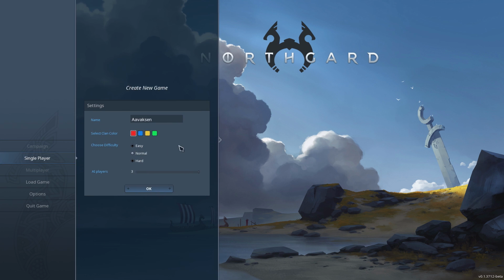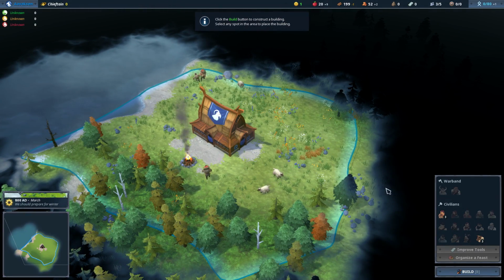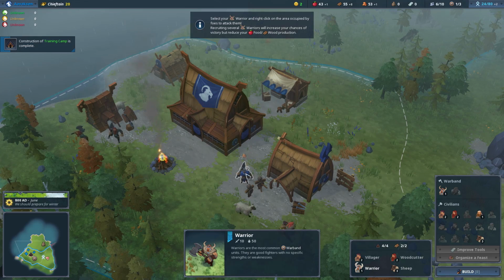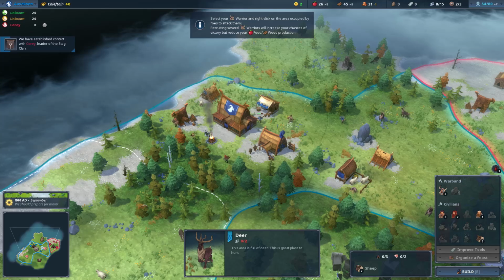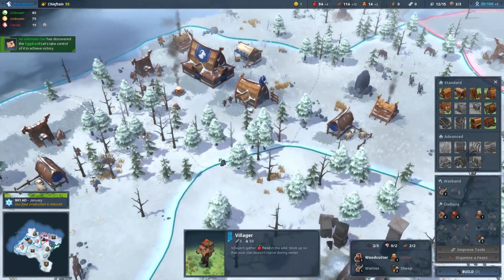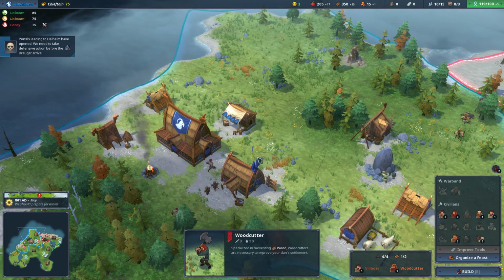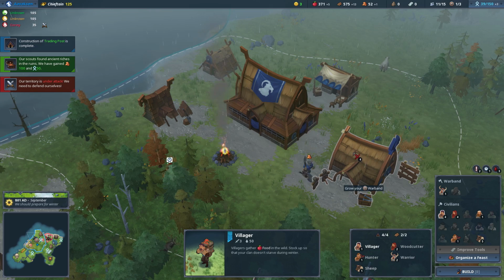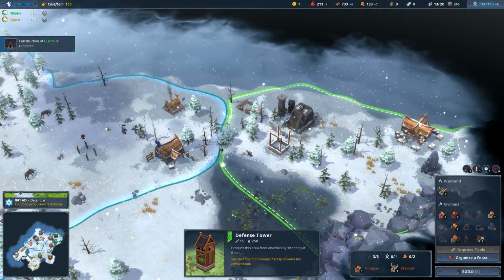Northgard [First Taste] - 1. Clan of the Goat - Let's Play Northgard Gameplay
Welcome to Northgard, a colony-management game with strong RTS elements and a Viking theme! In this first episode we'll be embarking on our quest to rise the Clan of the Goat to victory over the forces of Helheim, as well as all the other Viking clans!

Northgard, developed and published by Shiro Games, is a colony management RTS with a strong Norse theme!

Having discovered a new continent, we must lead a clan of Vikings to dominion over this new land through one of many paths to victory, including military conquest, trade, wisdom and so on.

But of course, not only must we tame the lands, but also bring other upstart clans to heal. All while thwarting the efforts of Helheim as it threatens to spill out its corrupting influence into this new land!